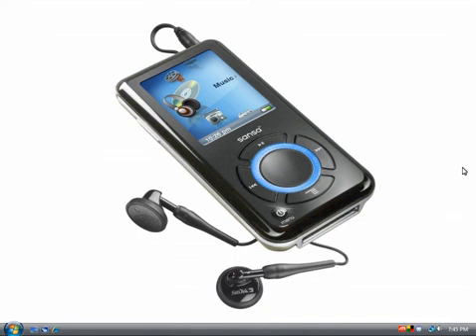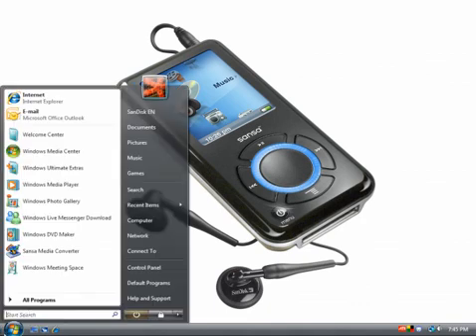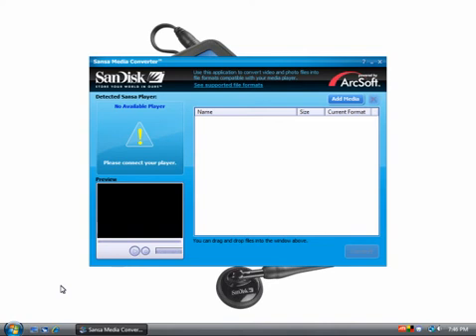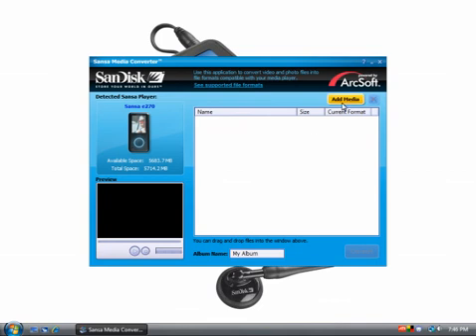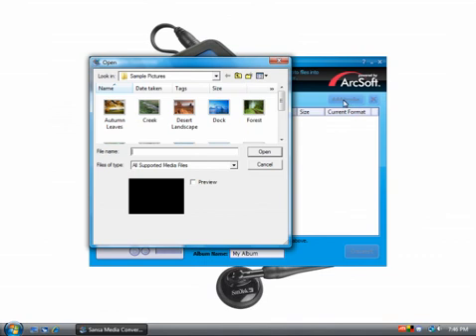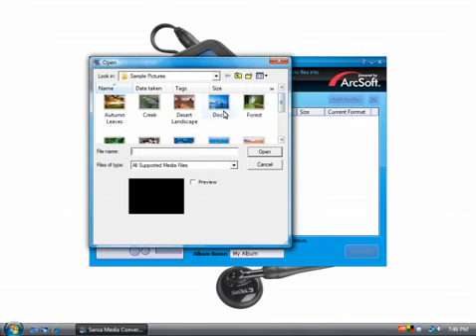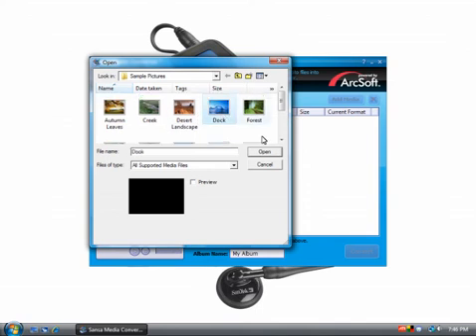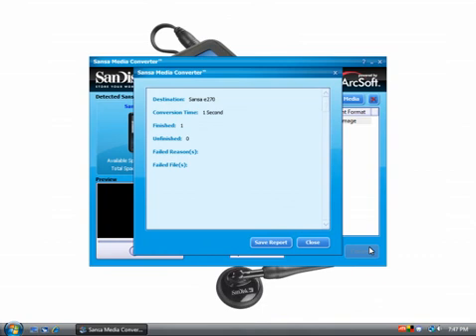Add Pictures to Sansa MP3 Player using ArcSoft Sansa Media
How to add pictures to your Sansa MP3 player using ArcSoft Sansa Media Converter (smc).